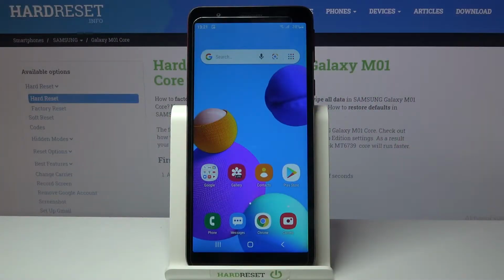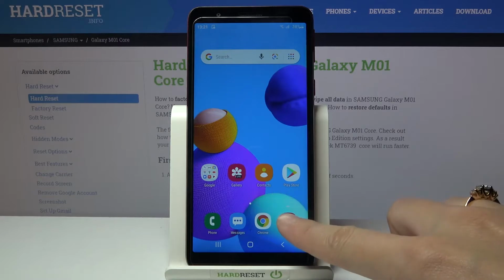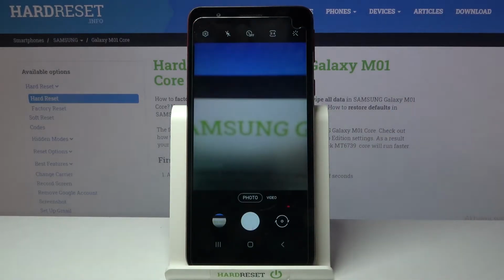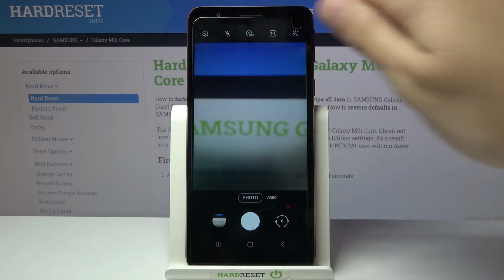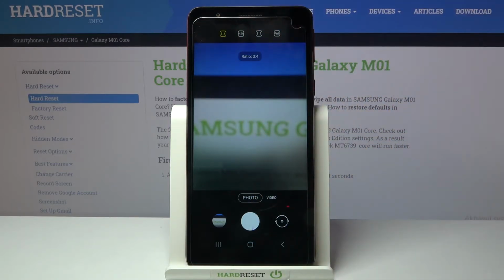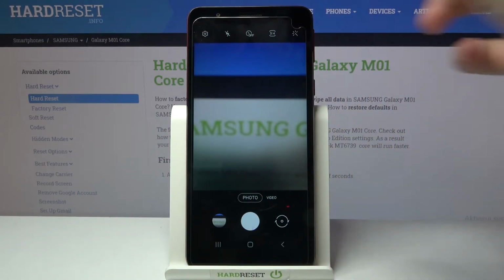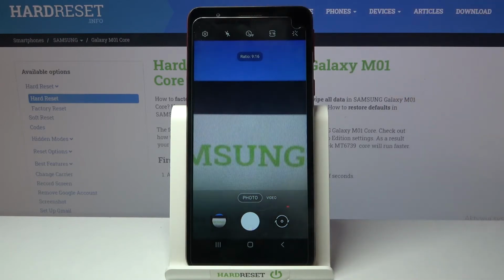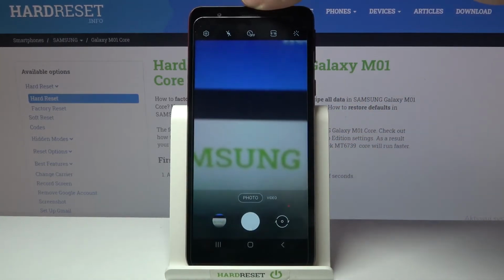How to Change Aspect Ratio in SAMSUNG Galaxy M01 Core – Adjust Camera Options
Learn more about SAMSUNG Galaxy M01 Core
Would you like to know where the camera settings are located on SAMSUNG Galaxy M01 Core and how to change the aspect ratio, please open the provided tutorial. Our expert will guide you step by step and help you choose the best proportions so that photos and videos taken with this camera are of the highest quality. Check out our YouTube channel and find their tutorials from our amazing HardReset.Info team.